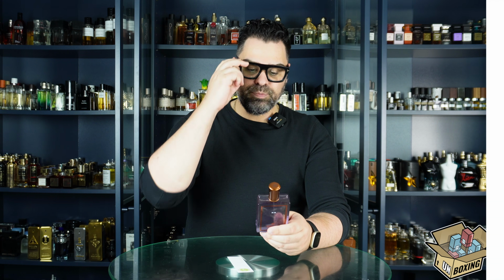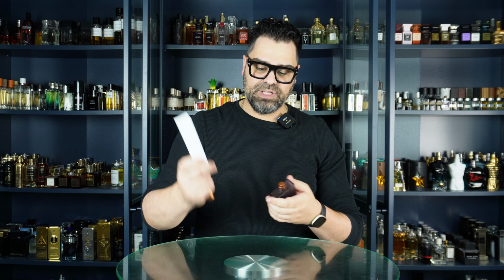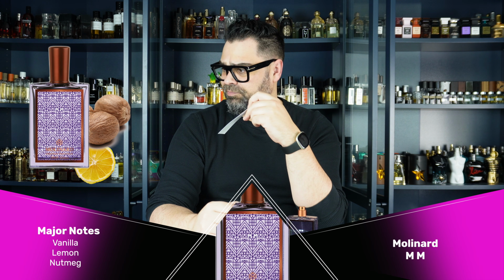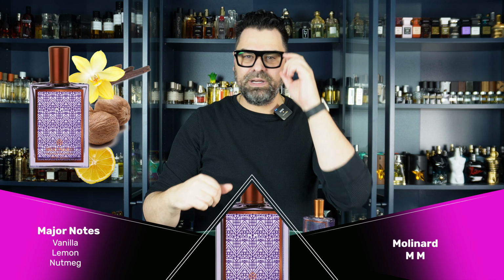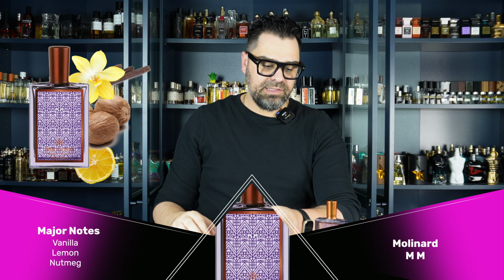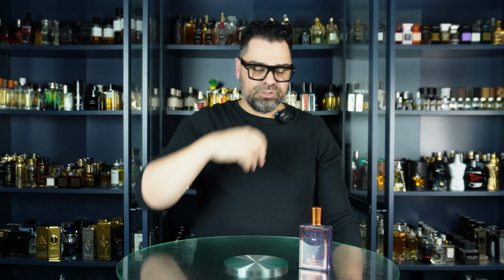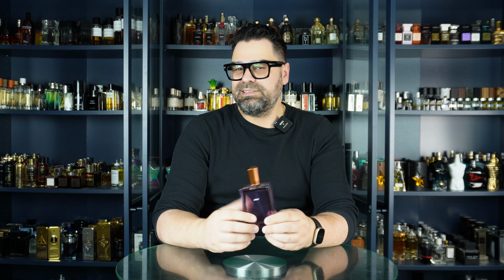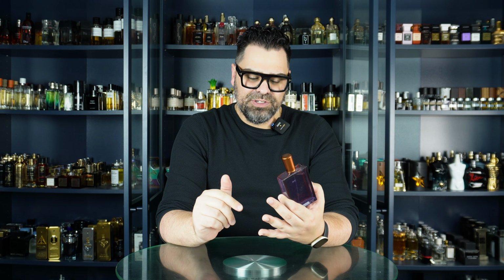💸 M M by Molinard | Unboxing Series 🎁 LEMON / NUTMEG / VANILLA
This one didn't get the same vibe that I got with the Cuirs and the Figue. It feels like it's already been done before.

Chapters:
0:00 Intro
2:40 M M Unboxing &  1st Impression
7:05 Outro